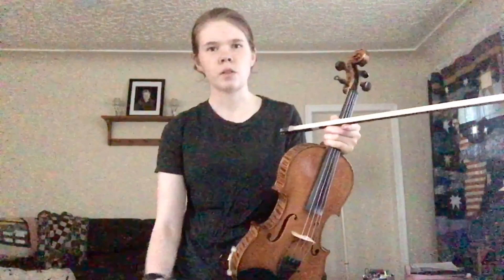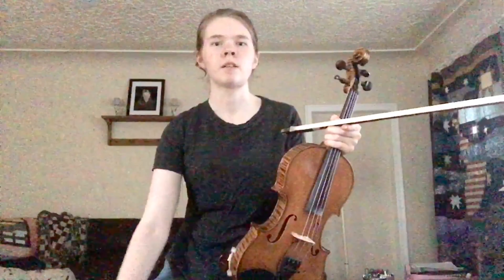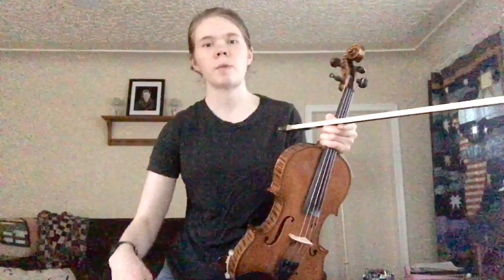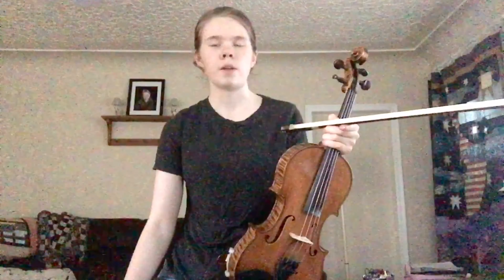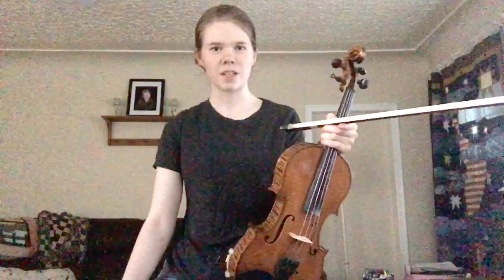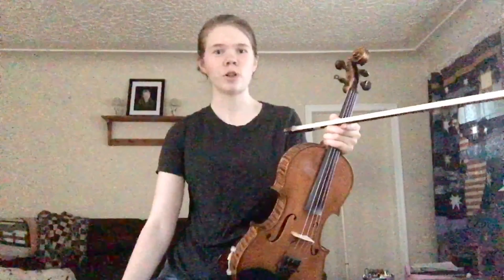#6. Laura’s Tune Transposing Challenge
Today’s tune is Fisher’s Hornpipe. I learned this tune in the key of D about 4-5 years ago, and got taught this summer how to play it in F, another common key that it’s played in so I figured I’d do both for the original keys. Then I transposed it to the key of E major. Hope you enjoy!